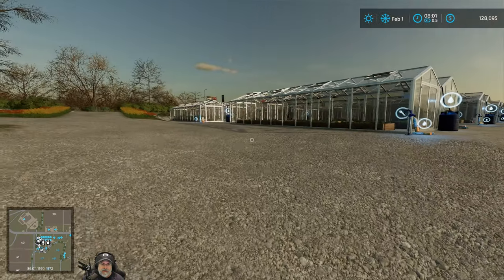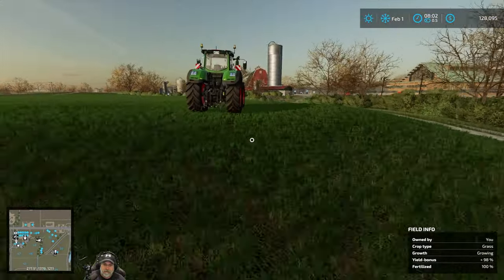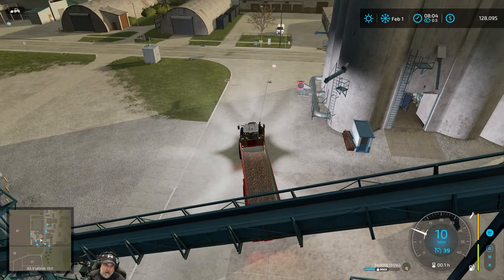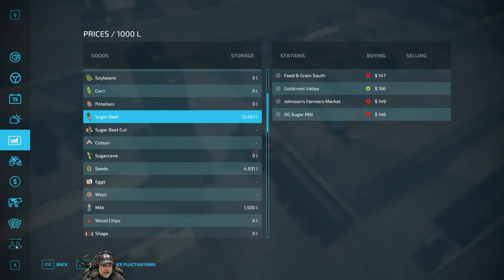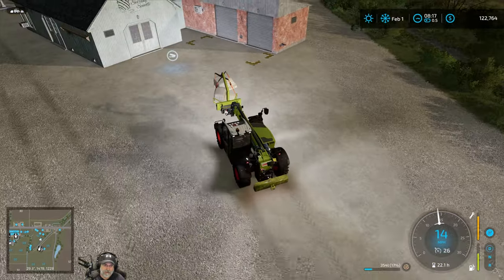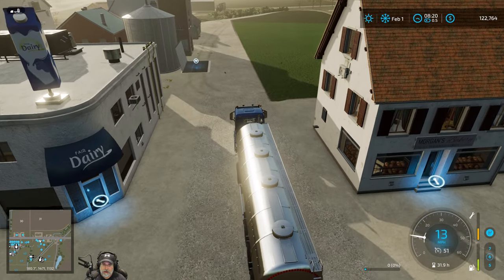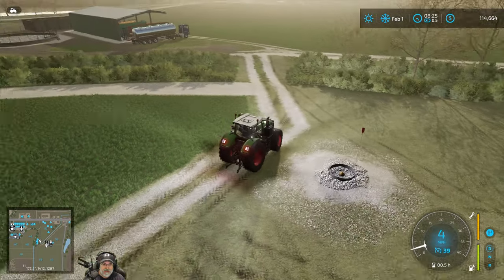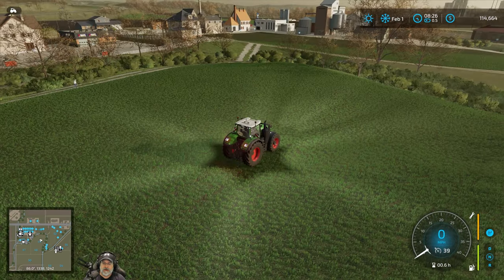Farming Simulator 22 Greenhorn Series | E100 Starting Up the Productions